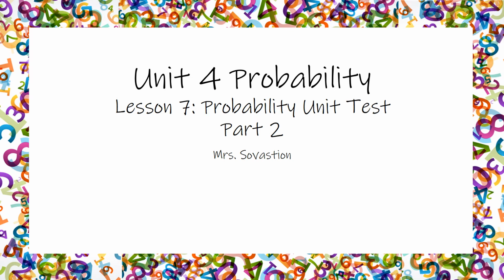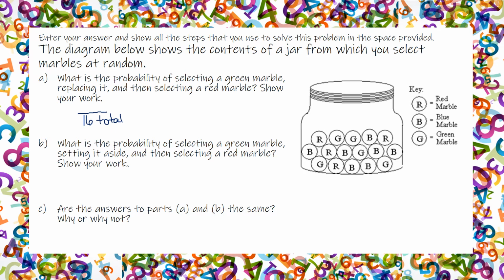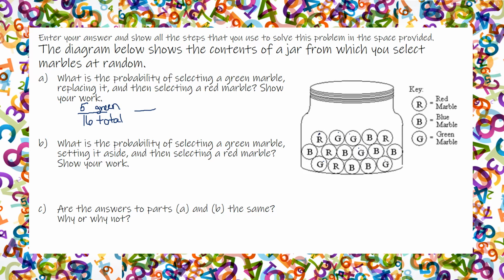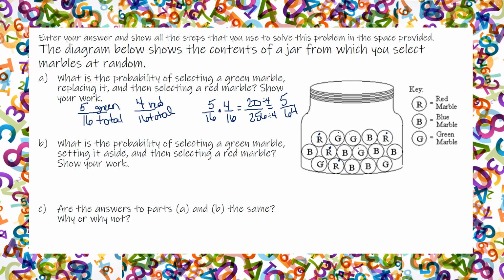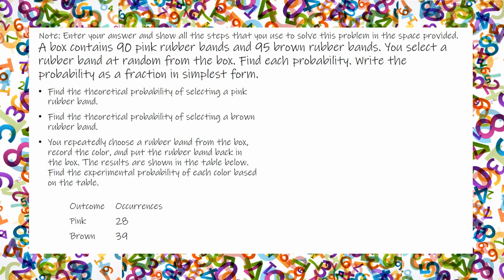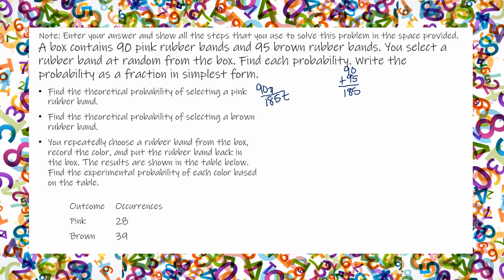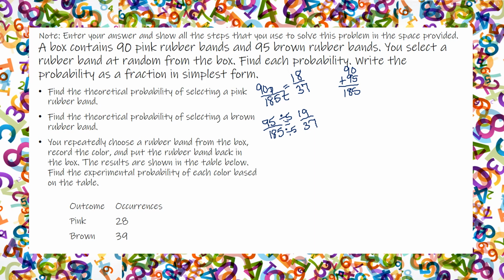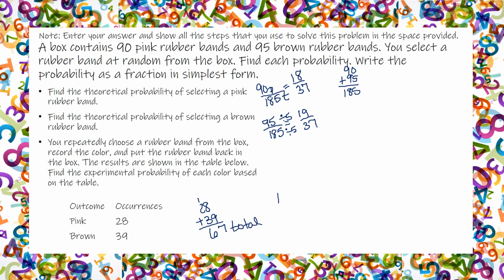Unit 4 Probability Lesson 7 Probability Unit Test Part 2